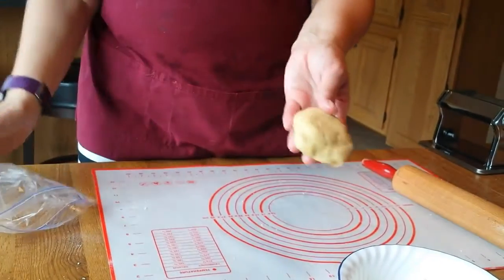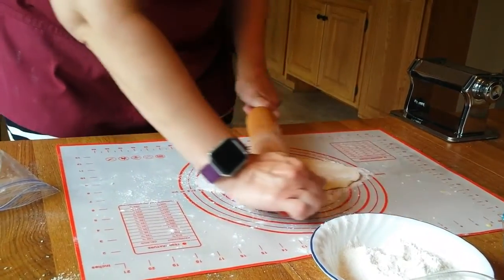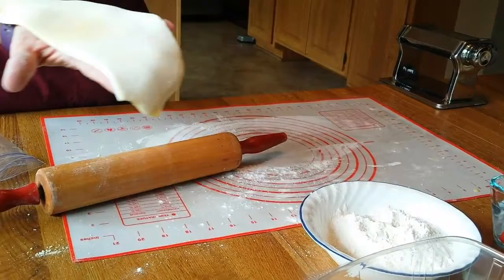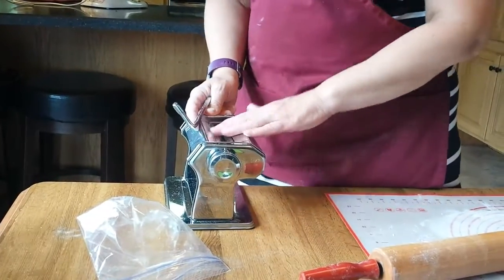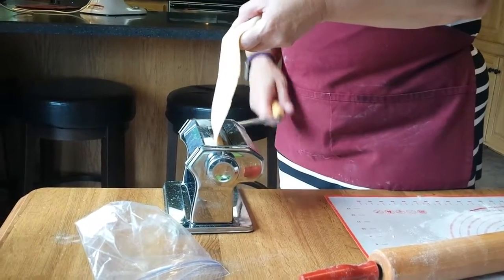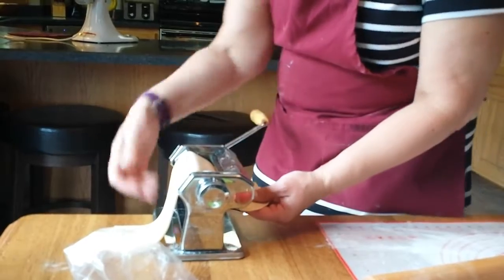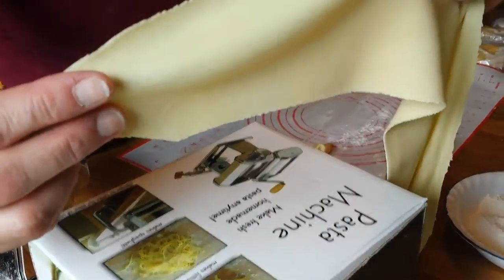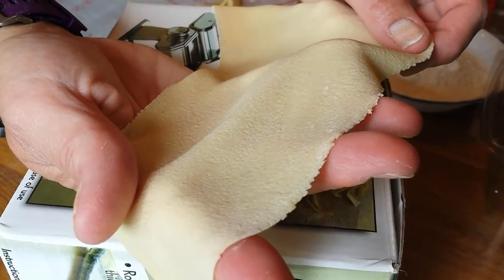VVMS-Year 1-PASTA Rolling